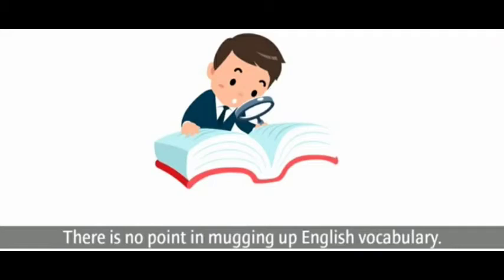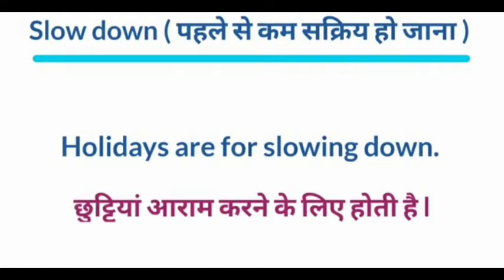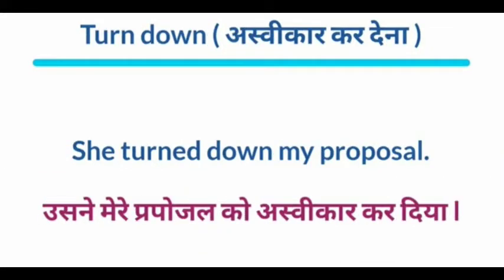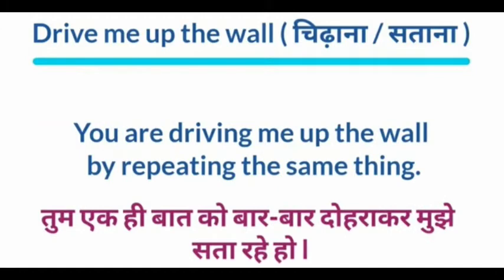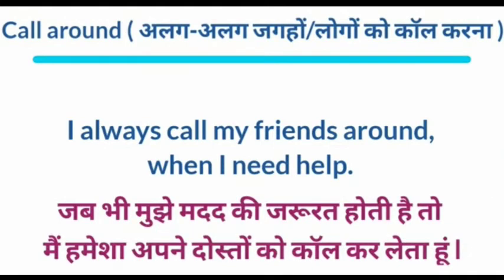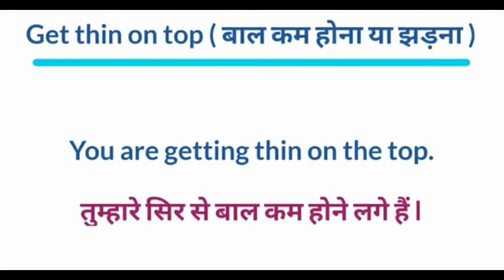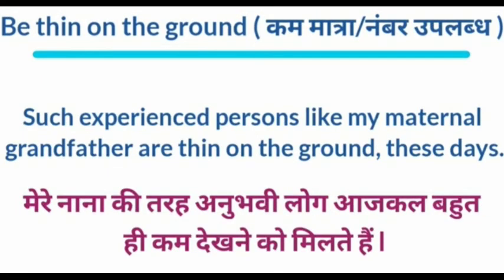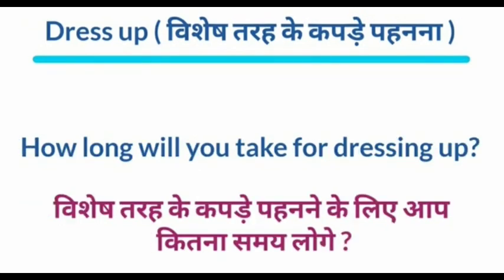Difficult words of English | Daily use English words | New English words with meaning | Let Me Flow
Welcome to Learn English Easily Channel, Basic English grammar hindi mai sikhe,
This channel will help all aspirants who are prepearing for competitive examinations.